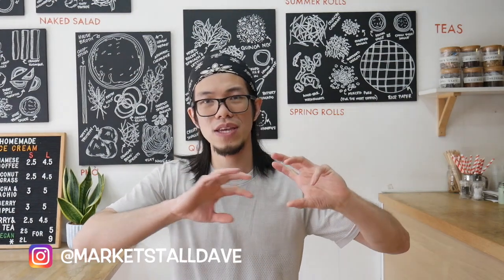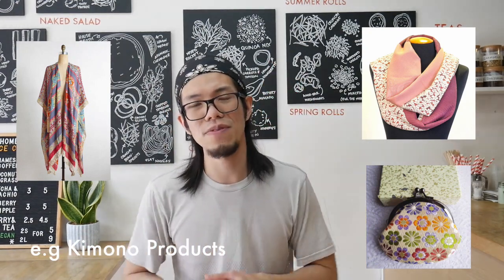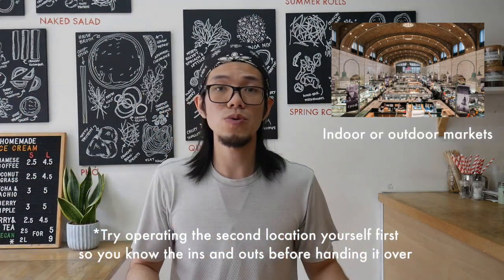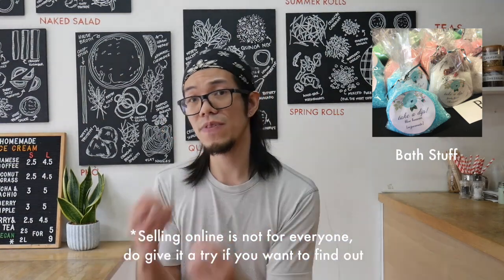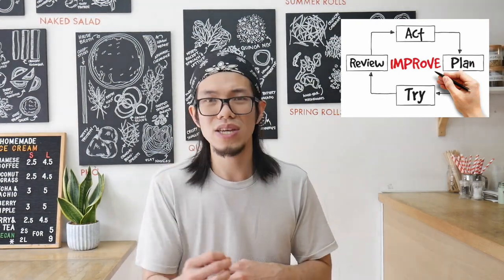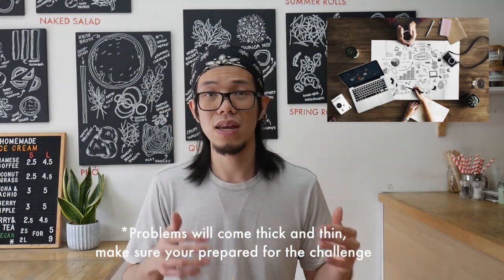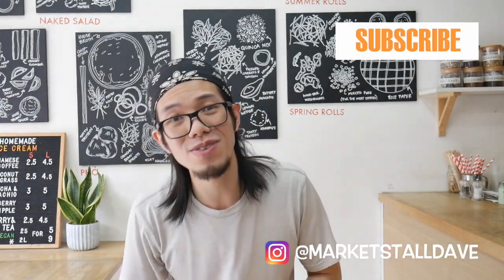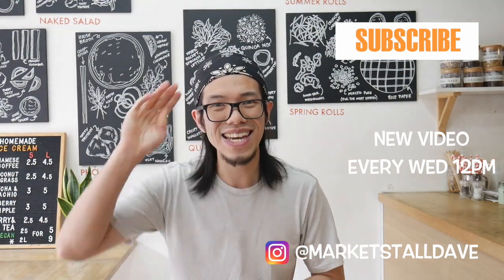I Help You Grow Your Market Stall Business | 9 Ways to Grow Your Market Stall Business And Profits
In this video, I help you grow your market stall business from one market stall to potentially multiple stalls, an online business and even a brick and mortar shop. I will be going through 9 ways to grow your market stall business and profits, what options you can pursue, the pros and cons, what it will take to be successful in each venture and what you should be aware of when moving beyond  your one market stall.

No doubt, expanding your operations will double your the workload, your free time will be scarce and often or not your mind will be switched on 24/7 on your business even on your non-working days. But for some people, their dream to expand their business to as big as they can and hopefully this video can help you realise what path you should take in order to get to your dream. Because ultimately the person who will drive the business expansion will be you and only you so understanding full well what is expected of you, will be the deciding factor in how far or not your business will go with you in the helm.

Write down each tip and do your own research into each venture before deciding what you want to do, consider all the possible options and commit to the one you see yourself or your business doing in 5years time.

Thanks for watching the video guys, if you liked this video or found it useful, please LIKE and comment on this video and consider subscribing to the channel for more content like this.

If you would like to help me stay caffeinated whilst I continue making these videos, please visit
and support me and the channel in the form of coffees :)

NEW Video out every Wednesday 12pm (GMT)